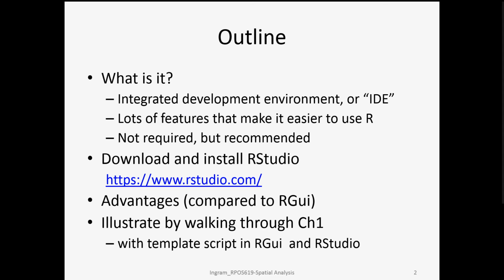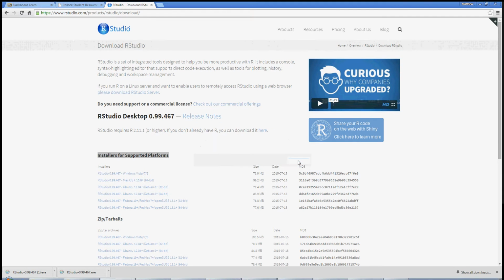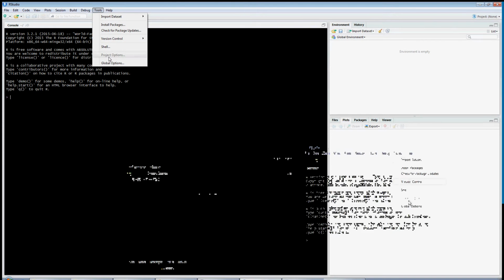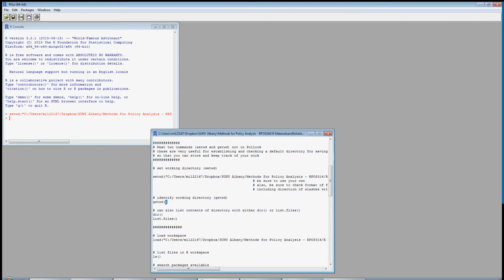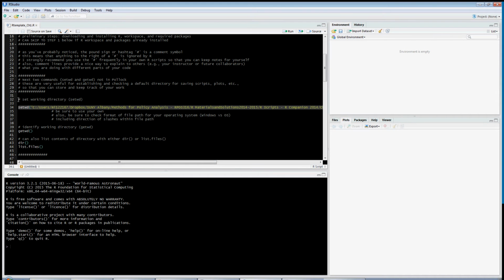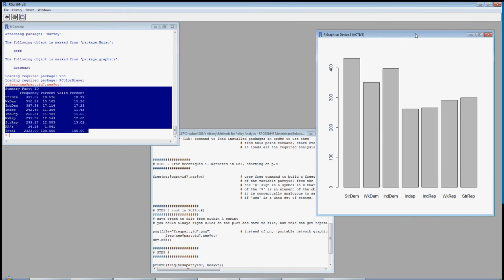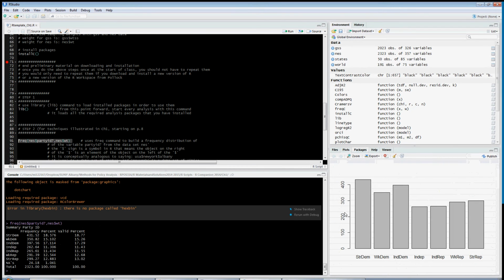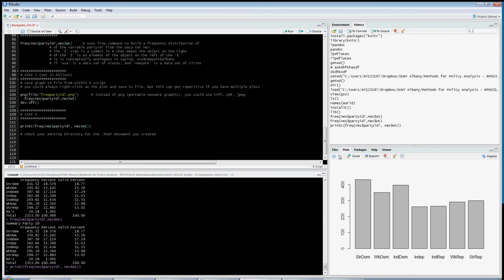Tour of RStudio